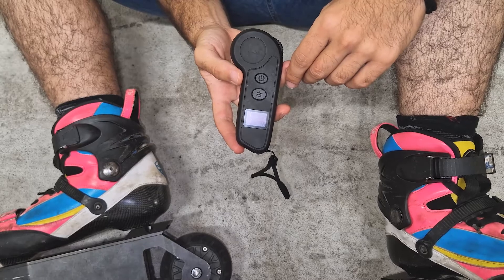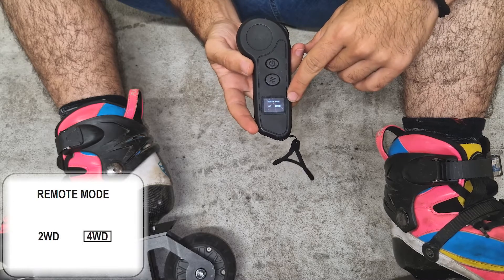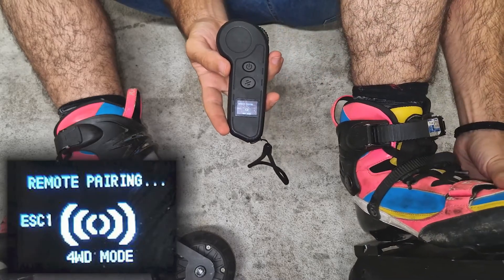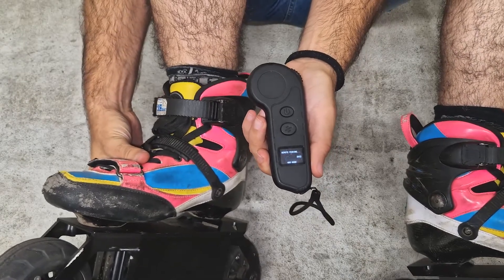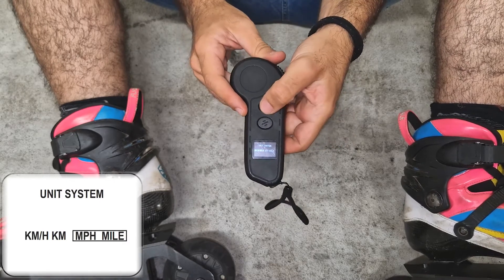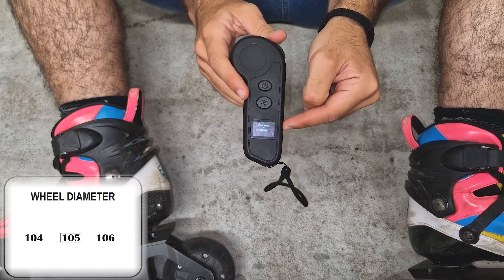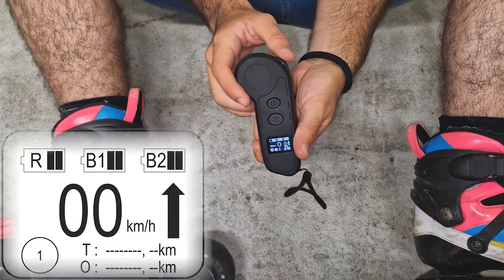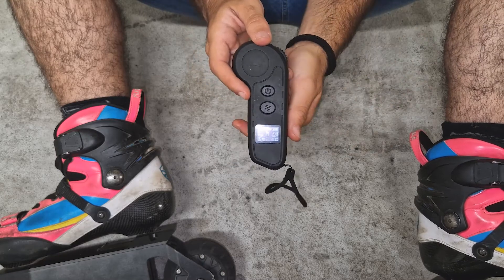How To - Pair the remote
How to pair the remote to Escend Blades.